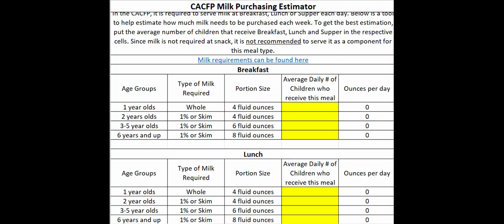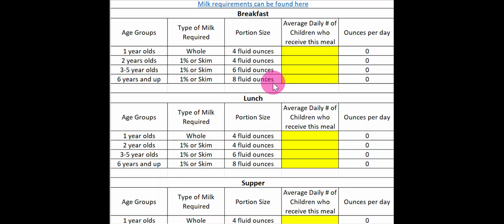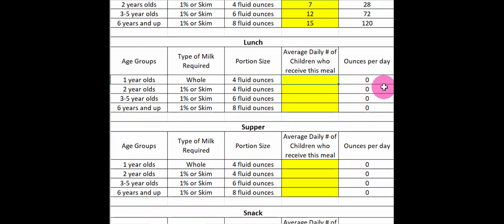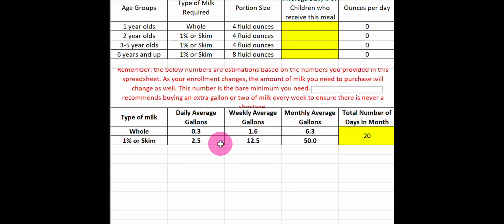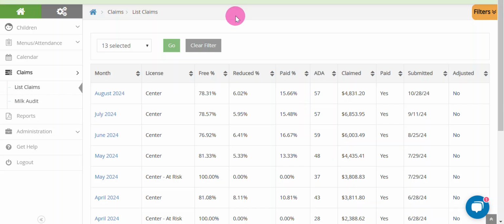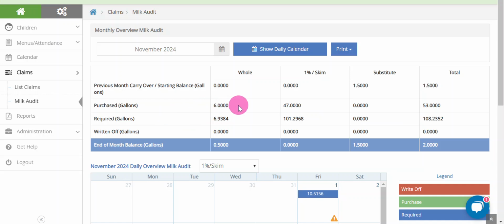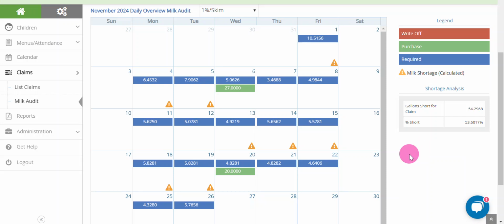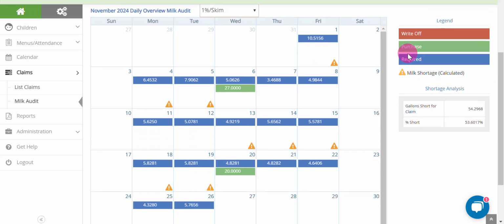Mastering Milk Inventory Management for Success!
Whew!  Milk is such an important area in the CACFP!  If you're having issues calculating your milk each month, this video is for you.   Included is a basic worksheet you or your kitchen staff can use to estimate what your monthly purchases should be for an upcoming month.

Don't let milk shortages undermine your funding!   The State agencies look closely at this area and they can withhold funding based on milk shortages!  Yikes!

Also included in the 2nd part of this video is an example of a Milk Summary in KidKare.  This is a helpful tool for examining your past milk data based on the claim info submitted by your center.

** Attached below is a link to the Milk Estimator Worksheet.  Just save a copy to begin using it in its fillable form!